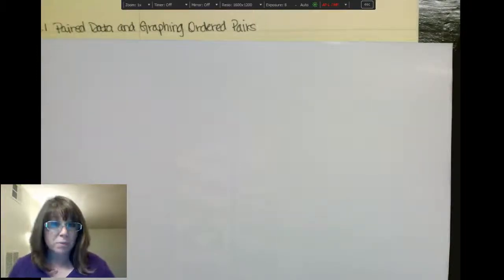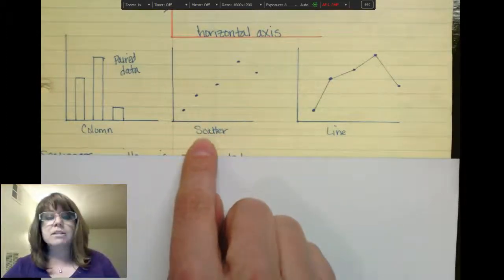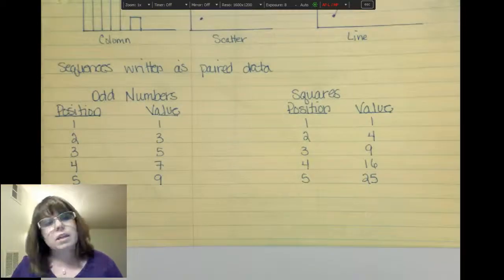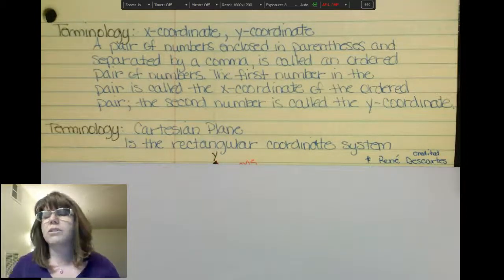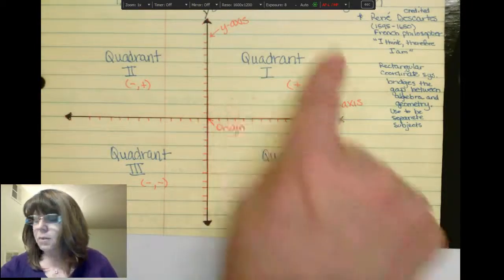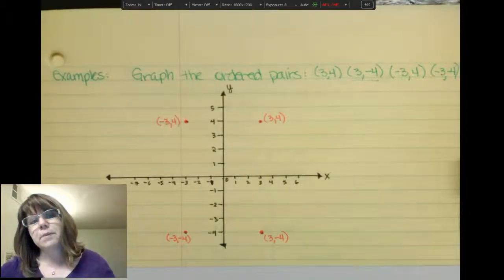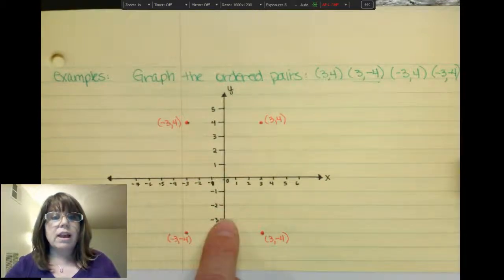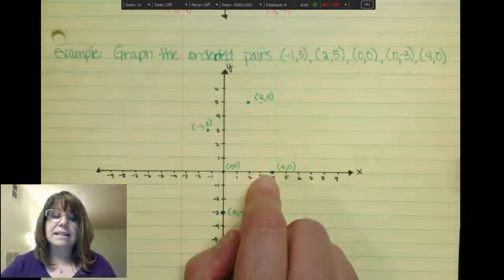MATH 100 Prealgebra 9.1 Paired Data and Graphing Ordered Pairs